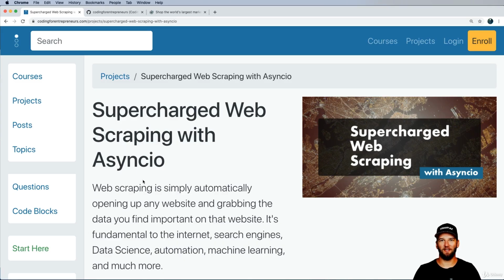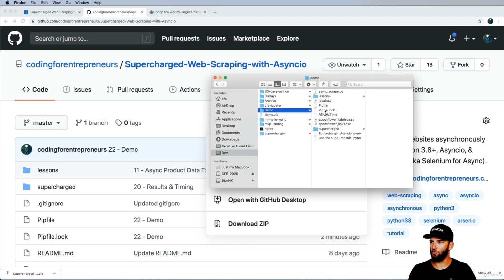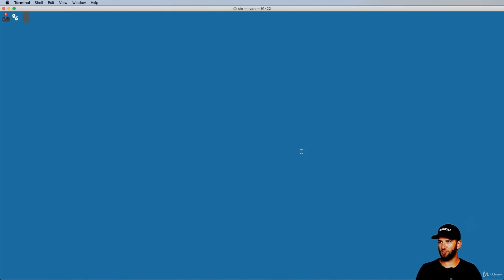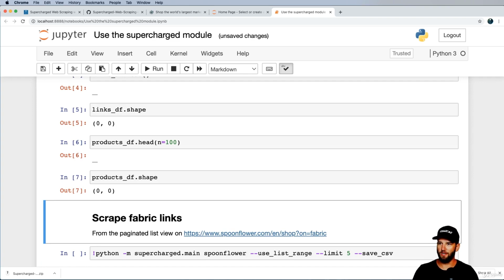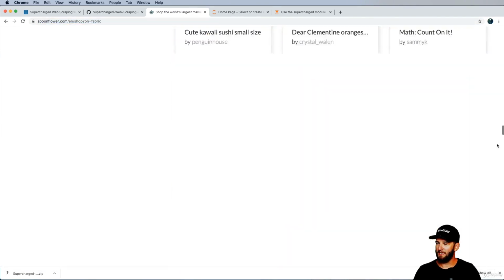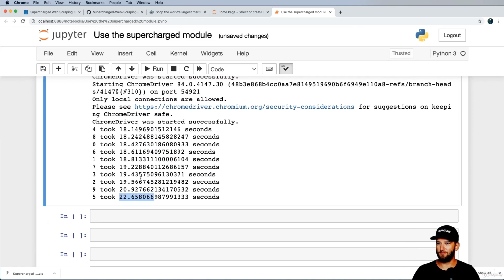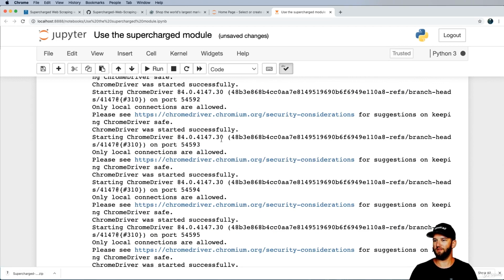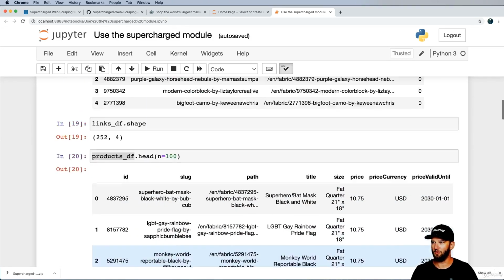2. Project Demo